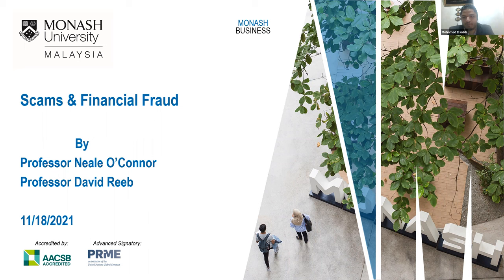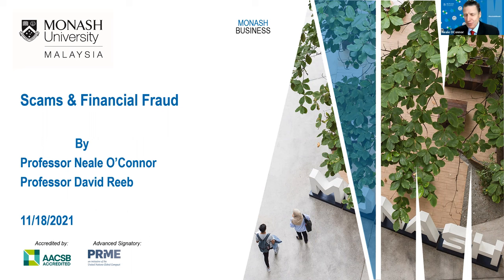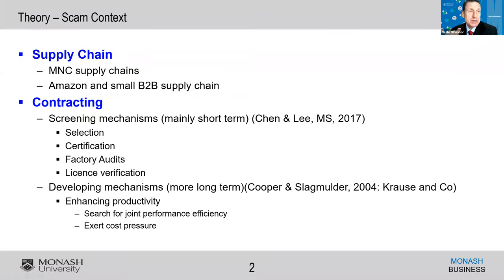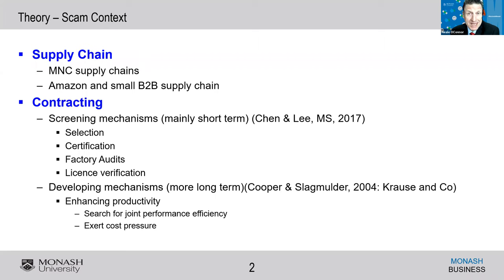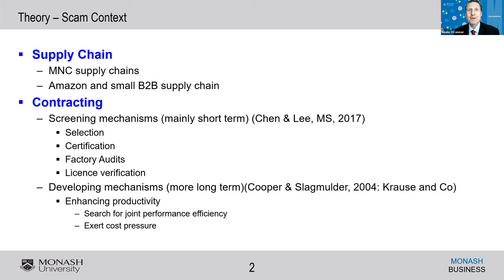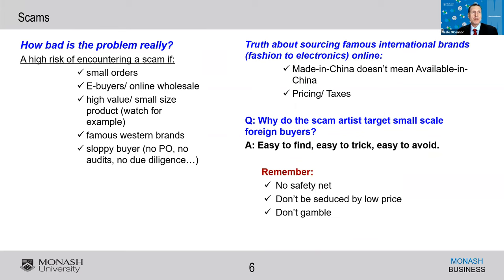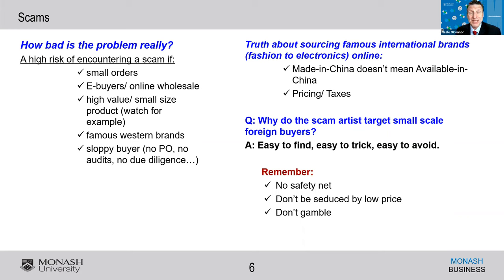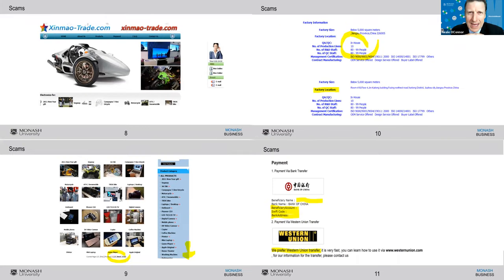Professor Neale O'Connor "Control Mechanisms and Supplier Fraud: Evidence from Buyer Complaints"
Online Seminar on:
"Control Mechanisms and Supplier Fraud:
Evidence from Buyer Complaints"
Thursday 18 November 2021 at 3 pm Cairo time.
Speaker: Professor. Neale O'Connor
Dr. Neale O'Connor is a Professor of accounting and Head of Department of Accounting at Monash University Malaysia, Neale has spent 20 years in Hong Kong where he researched the Modernization processes of Chinese firms, examining issues such as performance measurement, order qualification, and trust. His 'China 1000' project is the largest ever survey of operational risk issues for foreign buyers and Chinese suppliers. He has undertaken numerous factory quality audit for multinational clients and has video documented and advised on operational and marketing improvements for over 40 supplier factories. Neale has published two books: The China Casebook on Operational Risk and Management Control of Multinational Enterprises in China. Professor O'Connor is also Editor "Tech Asia" YouTube, Neale has developed corporate business cases for a number of large multinational companies including HTC, PQI, Philips, Delphi, and Alpharma. His cases are used extensively around the world. He has previously taught at the Hong Kong Baptist University, City University of Hong Kong, The University of Hong Kong and The National University of Singapore. He has worked in the Petroleum and Insurance industries as well as an Accountant. His publications have appeared in several international journals: Accounting, Organizations and Society, Journal of Business Research, Accounting Horizons, Abacus, Journal of International Accounting Research, Australian Accounting Review, Pacific Accounting Review, Advances in Management Accounting, Business Strategy and the Environment, Journal of Applied Management Studies, and Managerial Finance‏. Neale currently serves on the editorial boards of Behavioral Research in Accounting, Management accounting research, Abacus, and Advances in Management Accounting.

Organized by Mohamed Elsalkh, Founder and admin of "Egyptian Online Seminars in Business, Accounting and Economics"